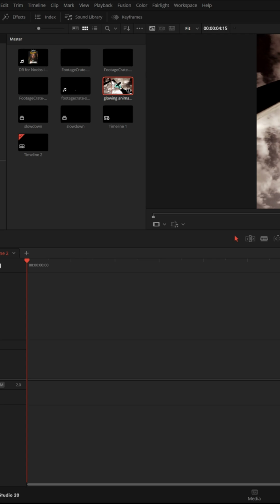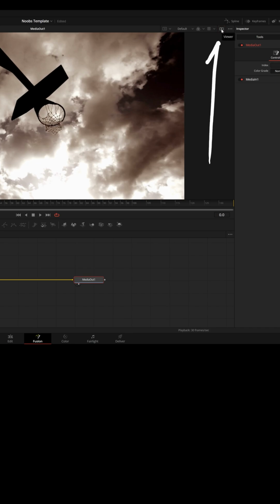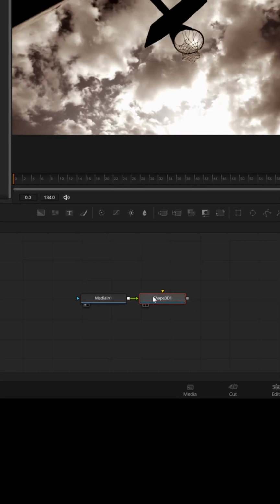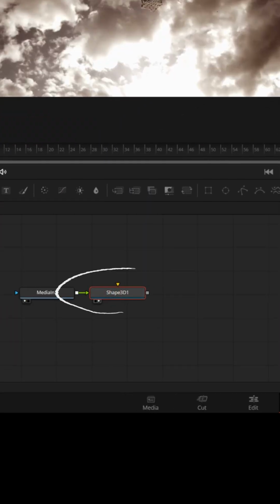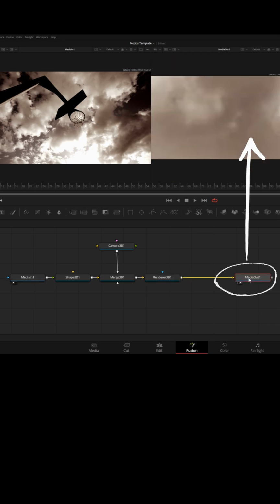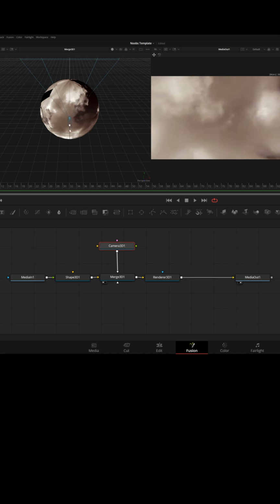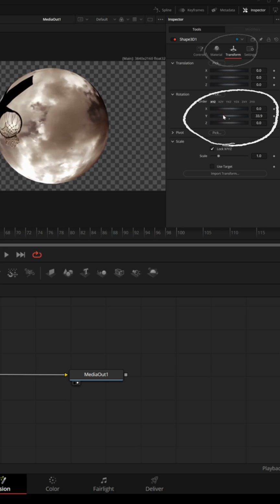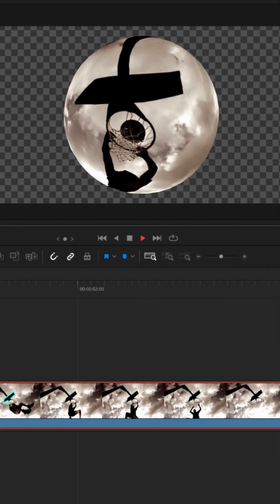Attach Video to a 3D Sphere - DaVinci Resolve